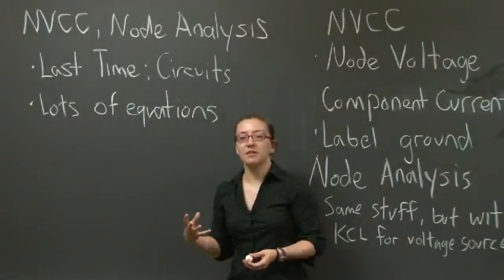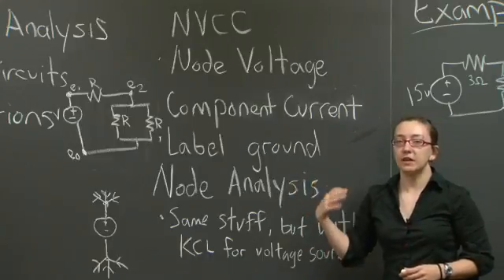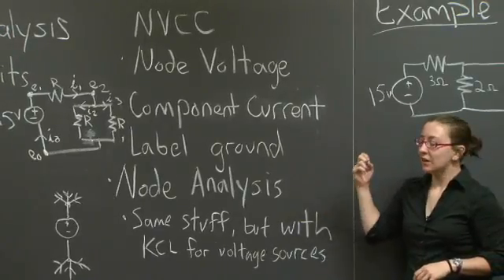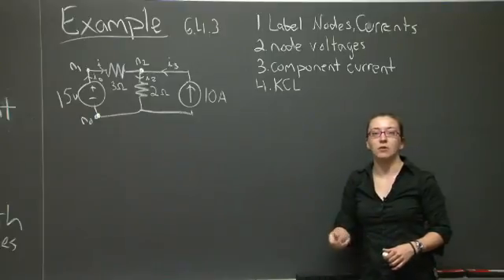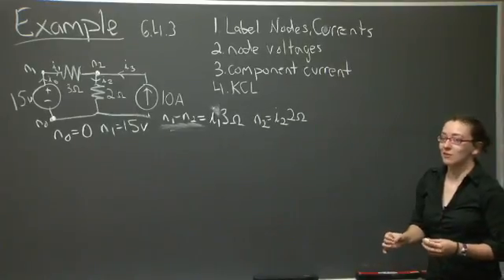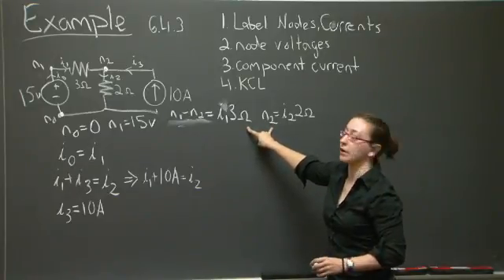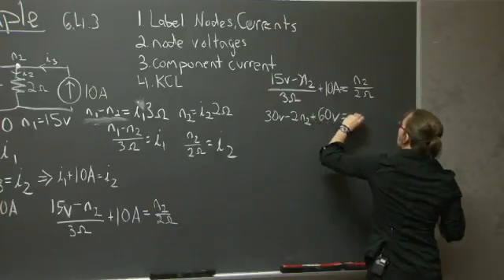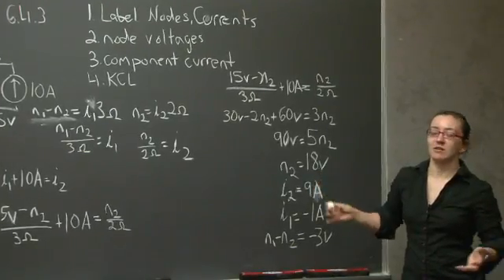Rec 10 | MIT 6.01SC Introduction to Electrical Engineering and Computer Science I, Spring 2011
Recitation 10: Circuits: NVCC, Sample Problem